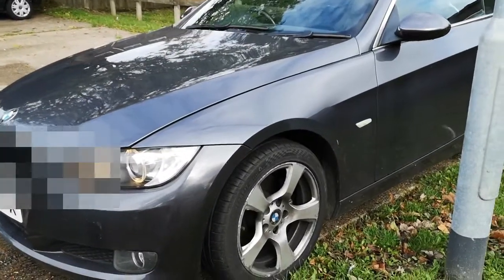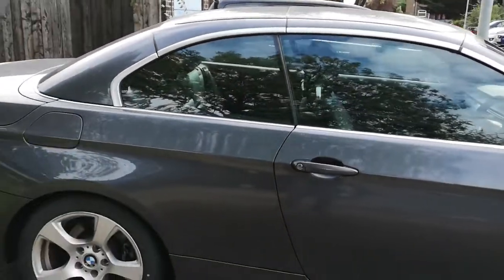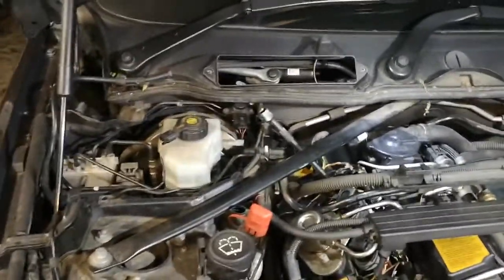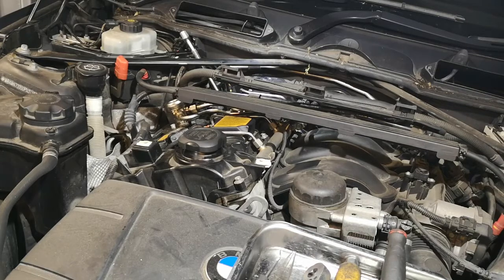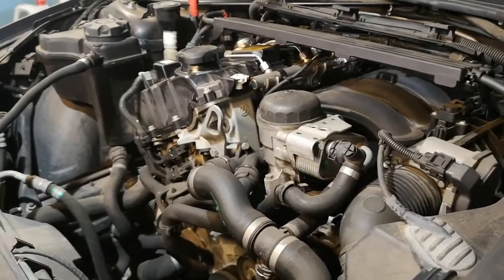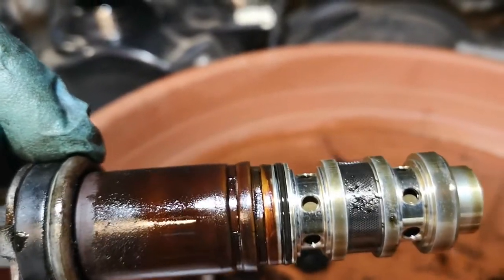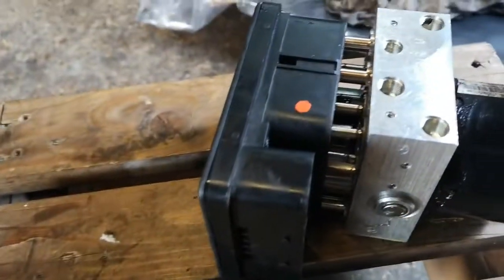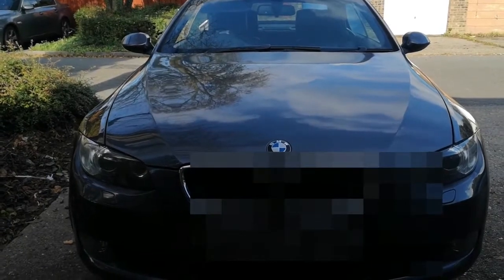Explained Car Service for a BMW 3 SERIES (2door metal convertible)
Hi there! Welcome back to MasterTech Green Arrow!

This tutorial is better and definitely cheaper than getting your car serviced somewhere else.